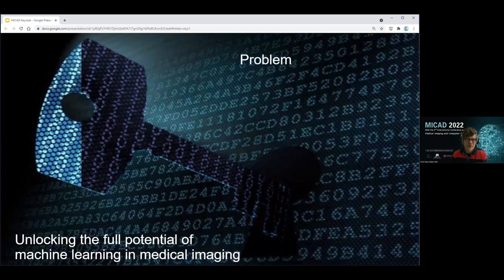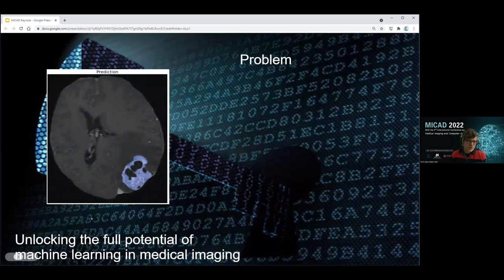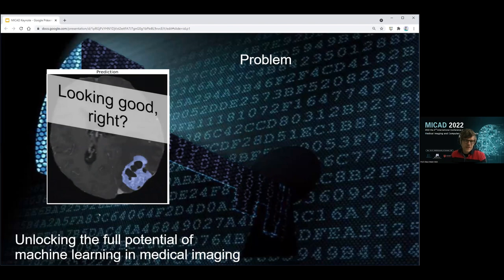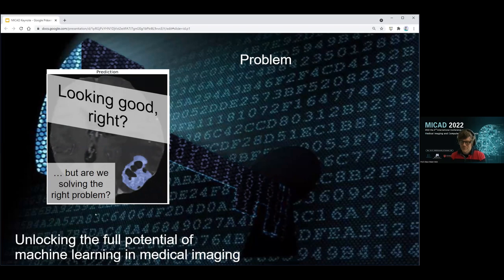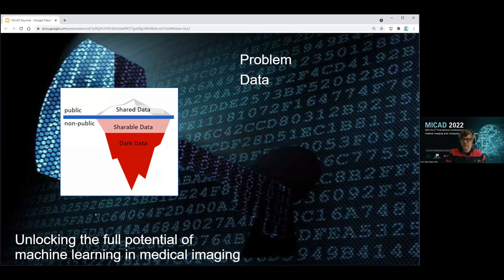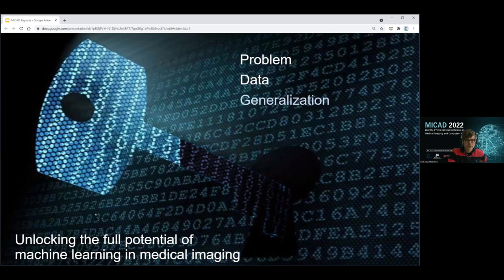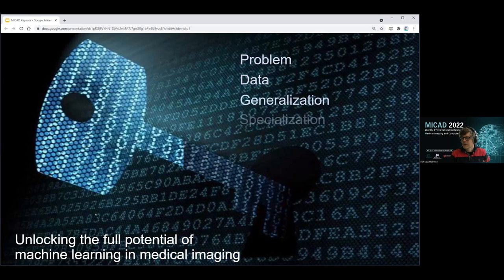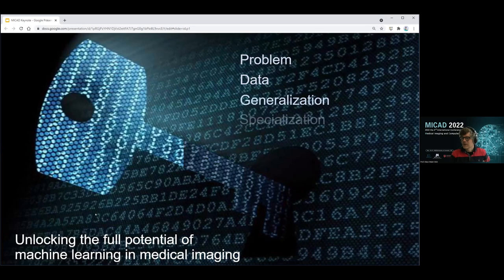Keynote Speech by Prof. Klaus Maier Hein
Heidelberg University, Germany